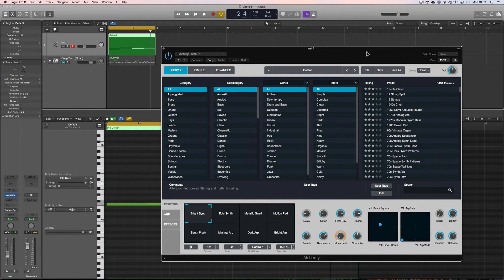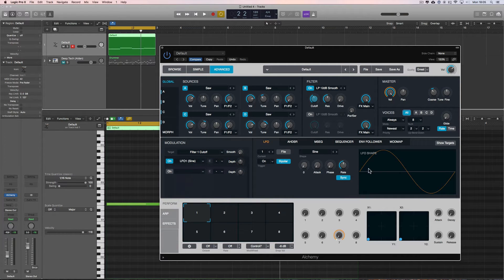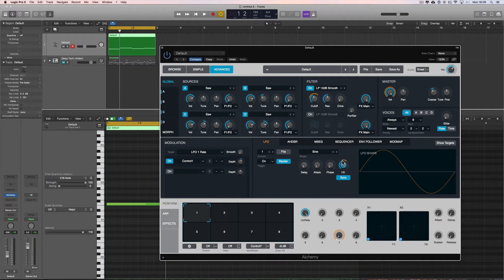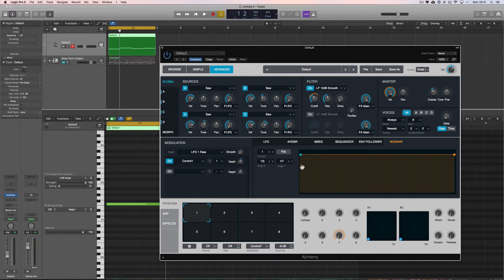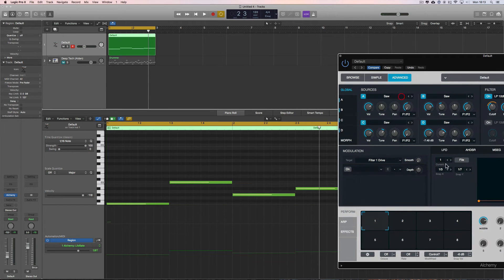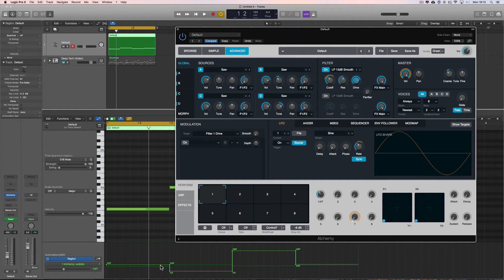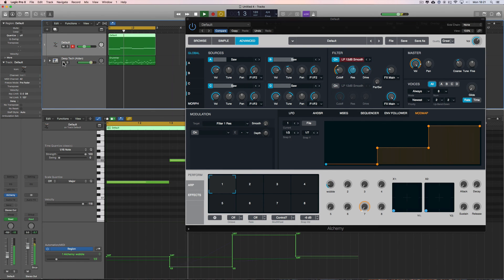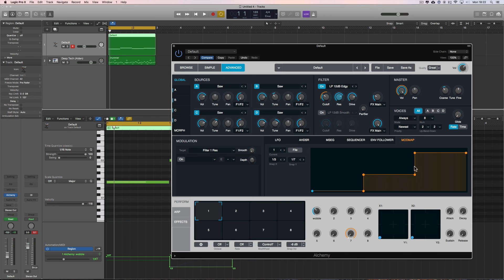Alchemy Tutorial 4 - Mod Map Filter LFO Speed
Using the mod-map on Logic Pro X's Alchemy to setup easy dub-step wobbles at different speeds.